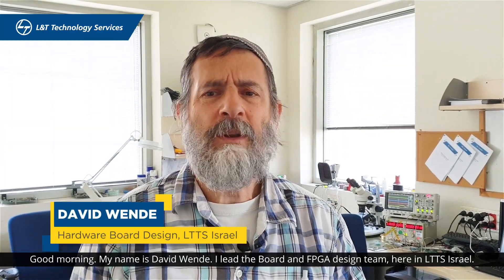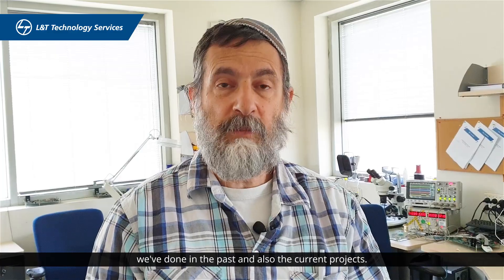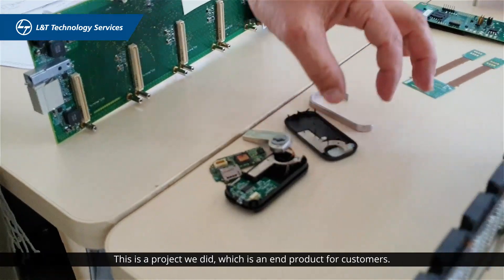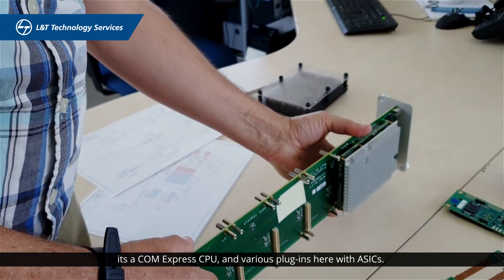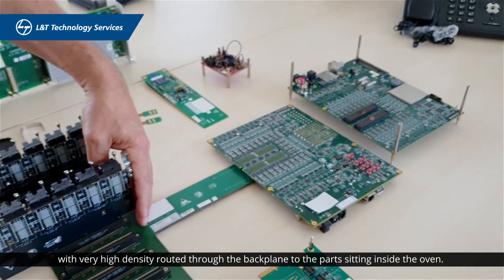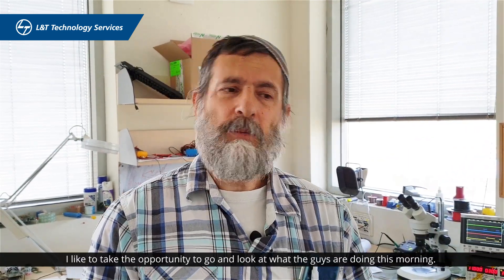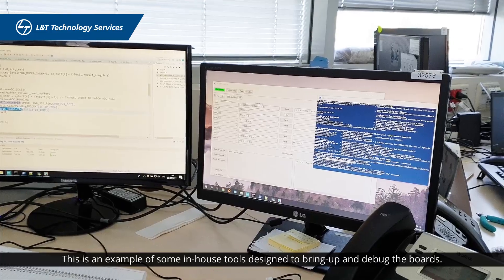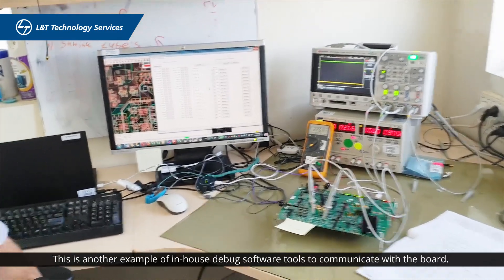LetsTalk Board Design - LTTS Israel ASIC Center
David Wende heads the hardware board design team at our ASIC facility in LTTS Israel. Here, David takes us thru some of the exciting hardware projects engineered by his team